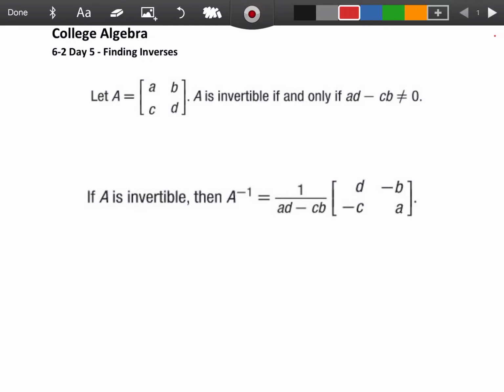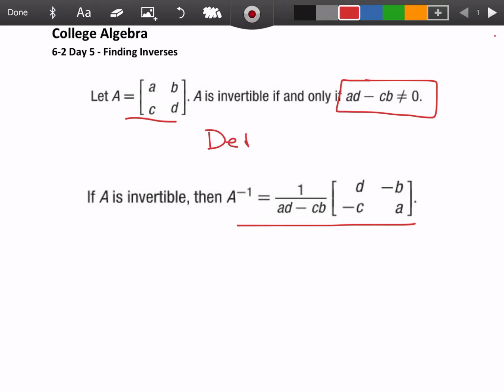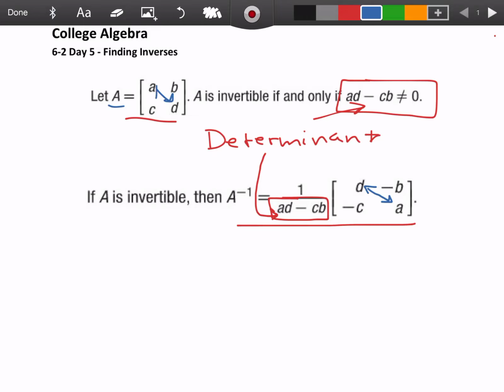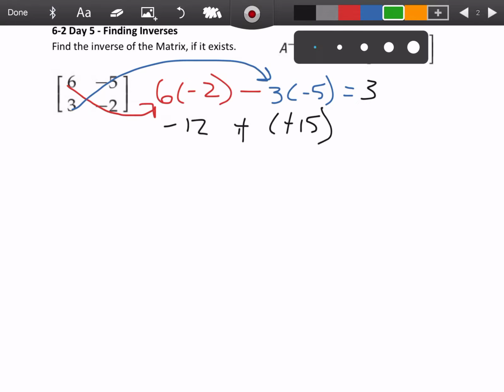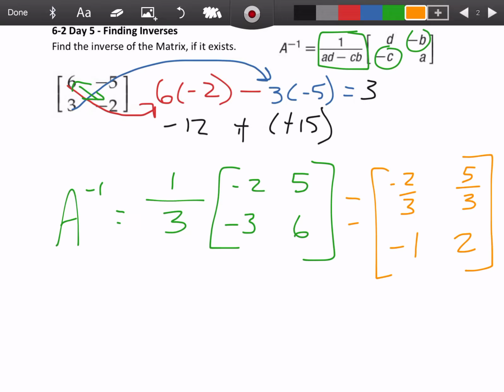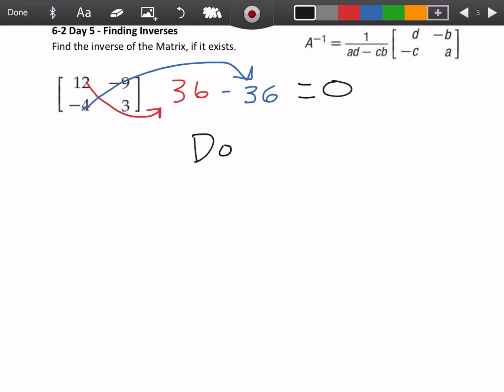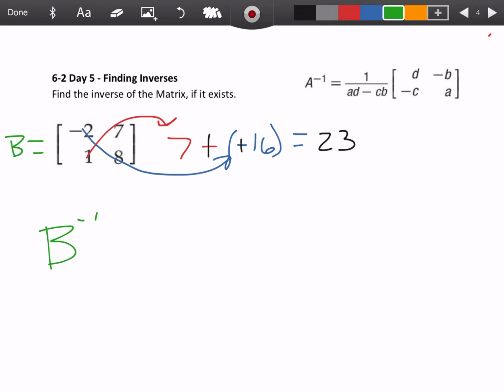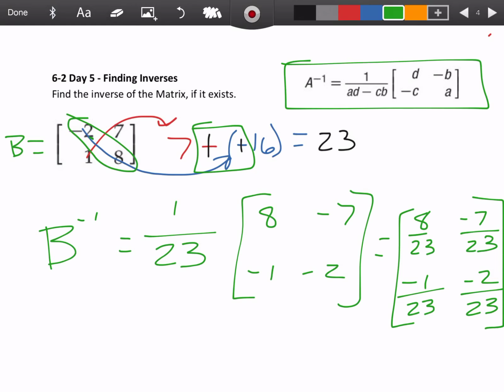RWHS College Algebra 6-2 Day 5 Finding Inverses 2x2 Matrices